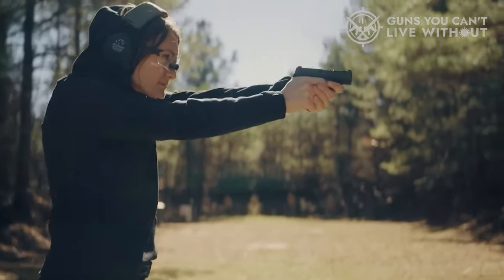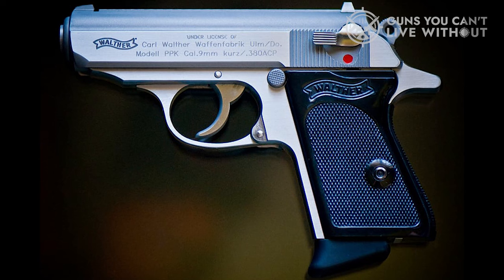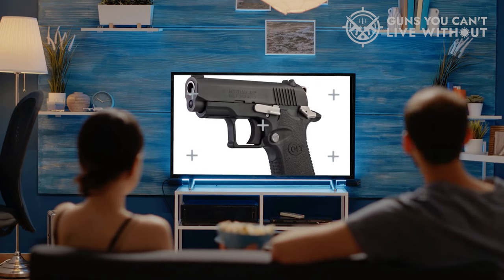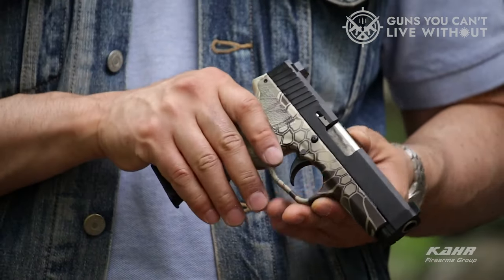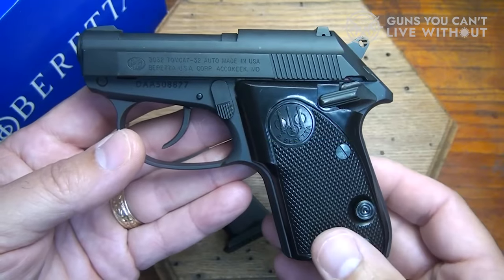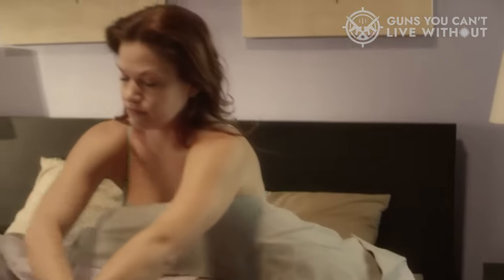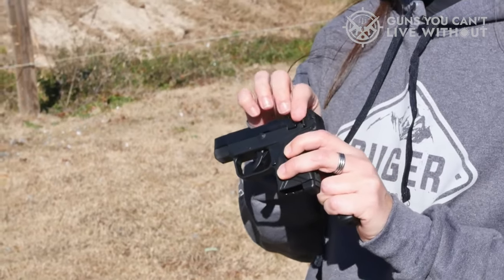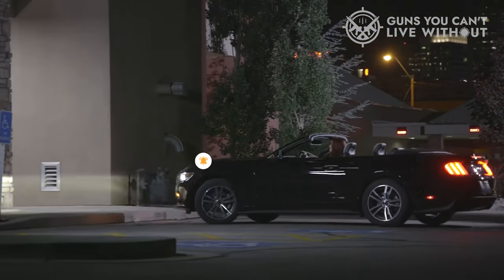Best Pocket Pistols 2023 [We've Tested Them All]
➤ Best Pocket Pistols 2023 we listed in this video:

➤ 8. Walther PPK
➤ 7. Kimber Micro
➤ 6. Colt 380 Mustang
➤ 5. Kahr CM9
➤ 4. Smith & Wesson Shield Plus
➤ 3. Beretta Tomcat
➤ 2. Glock 42
➤ 1. Ruger LCP2
Chapters
0:00 - Intro
0:49 - Walther PPK
1:46 - Kimber Micro
2:31 - Colt 380 Mustang
3:56 - Kahr CM9
4:50 - Smith & Wesson Shield Plus
6:02 - Beretta Tomcat
7:34 - Glock 42
9:46 - Ruger LCP2
11:10 - Conclusion
Discover the Ultimate Compact Companion: The Pocket Pistol - Your Sleek, Small-Caliber Solution for Concealed Carry.

Unleash the power of convenience with the pocket pistol, your ideal compact sidearm for seamless self-defense. Effortlessly concealable in the front or back pocket of your trousers, this small-caliber semi-automatic handgun ensures you and your loved ones stay protected, no matter where you are.

Trekking up rugged terrain with a heavy load of camping gear? Don't let bulky rifles weigh you down. Embrace the freedom of the pocket pistol and redefine your outdoor adventure experience!

We hope you had a fantastic time watching our Best Pocket Pistols 2023 video.